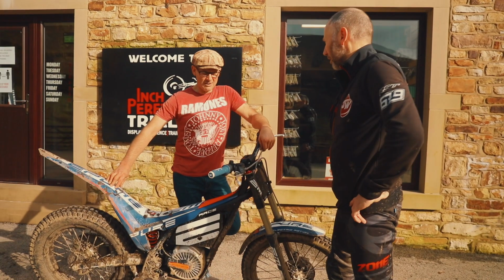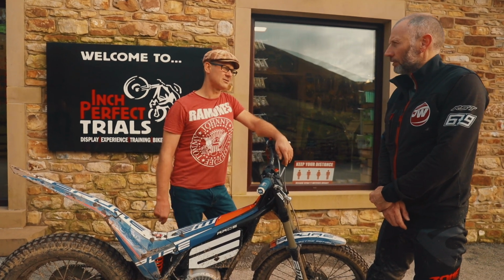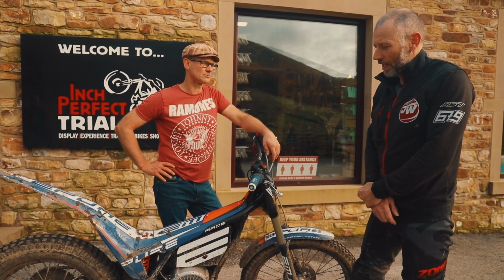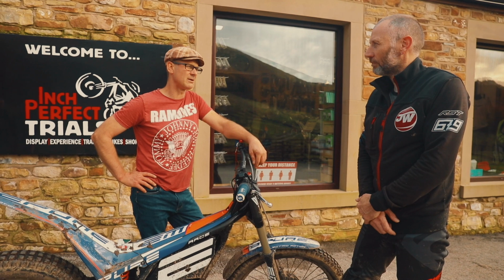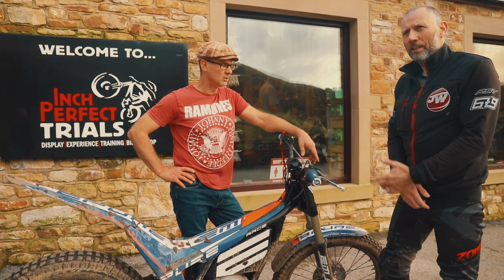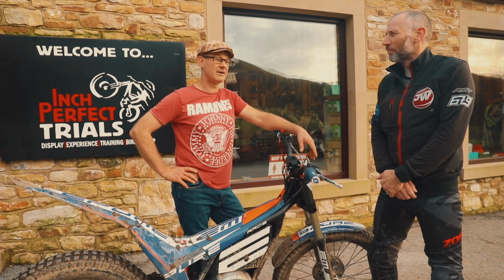BSB Jamie Whitham shares Thoughts on Electric Motion Epure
Former British Super Bike champion Jamie Whitham and Paul Drinkwater (JW Track Days Partner and Leeds City Councillor) give their thoughts on the new Electric Motion Epure after they had a day riding at Inch Perfect Trials.

These brilliant bikes are available from Inch Perfect Trials, Lancashire - give us a call on 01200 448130 or head over to our for more information.